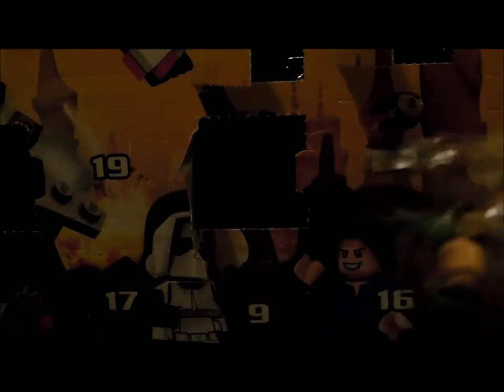Lego Star Wars Advent Calendar 2013- Day 6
Episode 6! Black Friday Haul Coming TODAY!